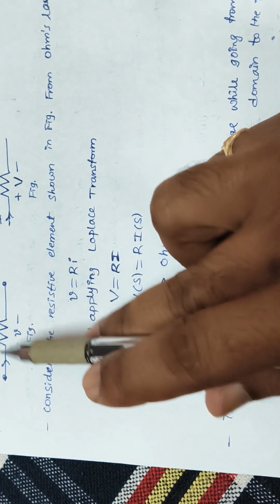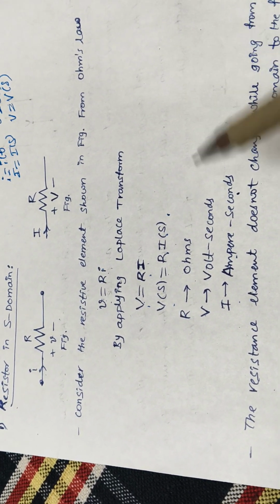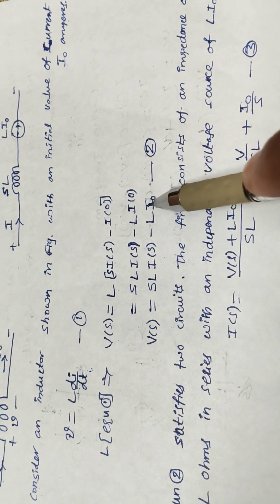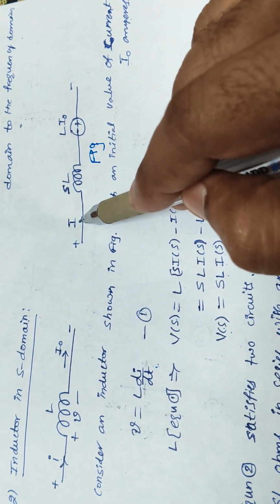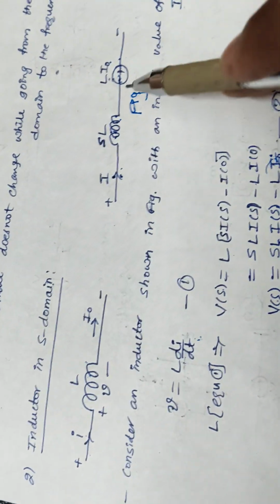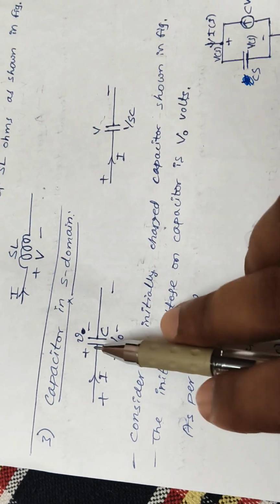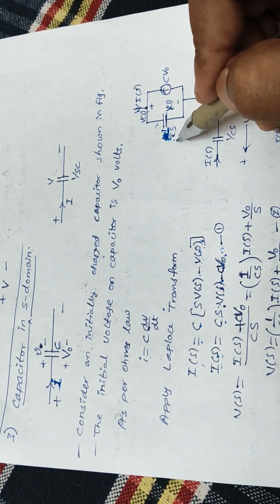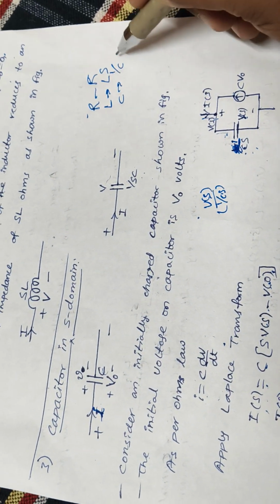L19_NT-II_Laplace Applications_Laplace transform of circulit elements in S-domain